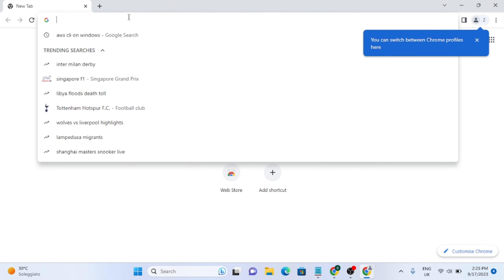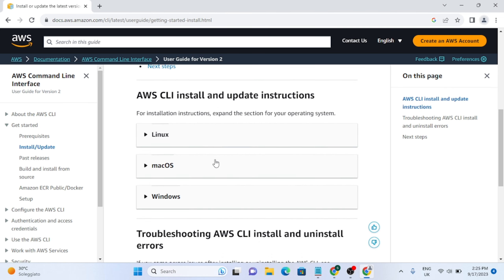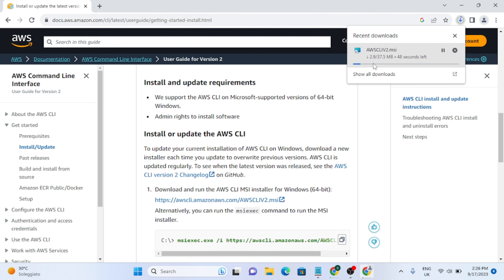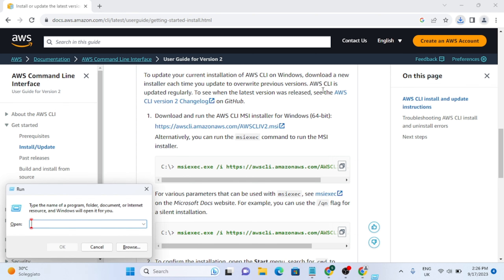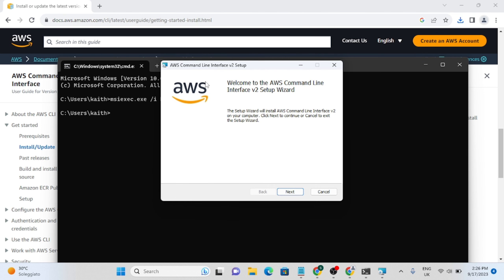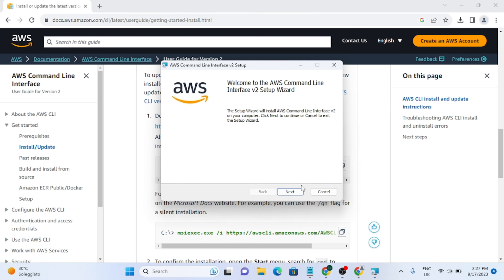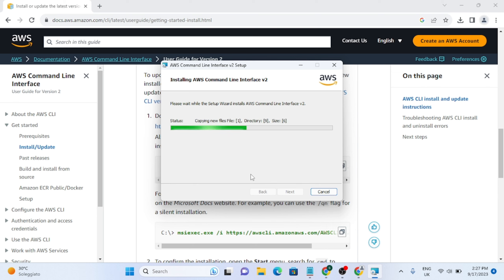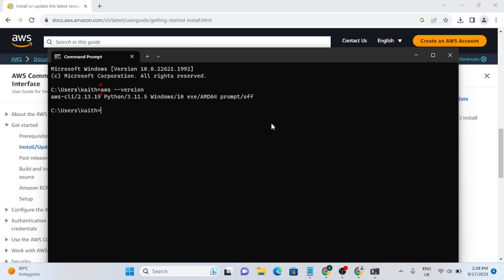HOW TO INSTALL AWS CLI IN WINDOWS 2023?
Hey guys welcome back to another video, Today in this video we are going to install AWS CLI IN LINUX OS. I will show you how you can install aws cli in linx os very easily.

You will get two options to do this process and I have explained both of them in the video.

Link for the AWS CLI

Tags for your queries:-

AWS CLI LINUX

Aws cli in windows

Aws cli windows 2023

Aws cli windows

aws

aws console

s3

lambda

amazon aws

aws management console

aws cloud

aws services

aws cli

aws cli download

aws s3 cli

aws s3 ls

aws cli Windows

aws sam cli

sam cli

aws cli v2

aws cli mac

aws command line